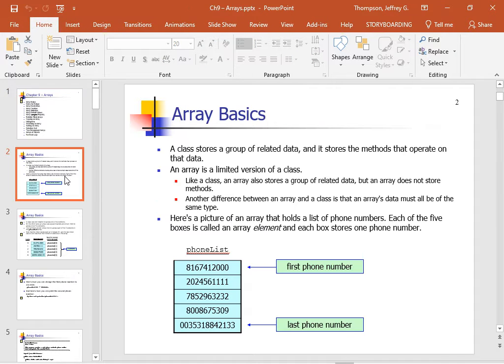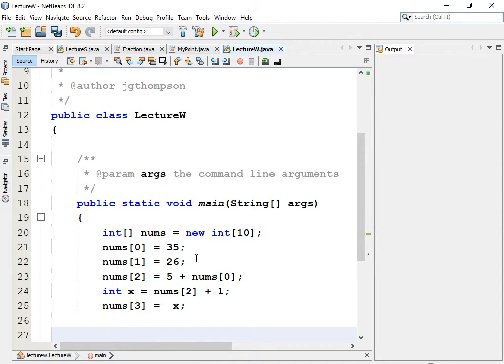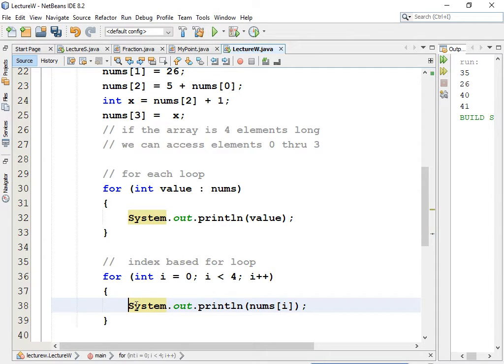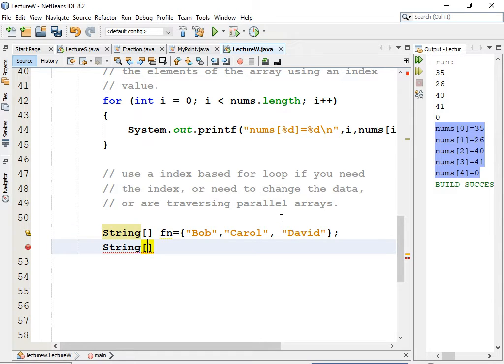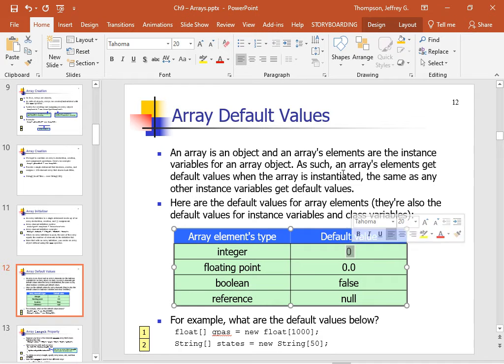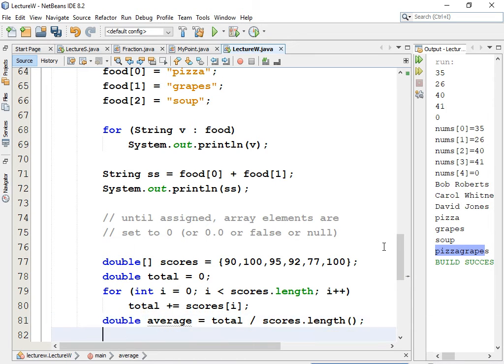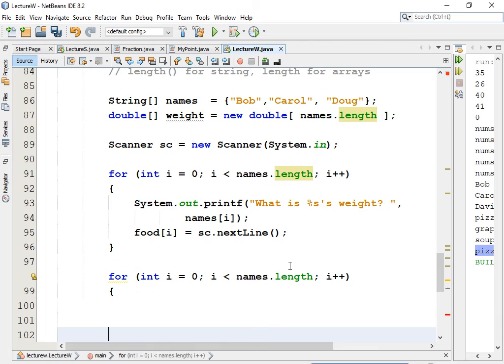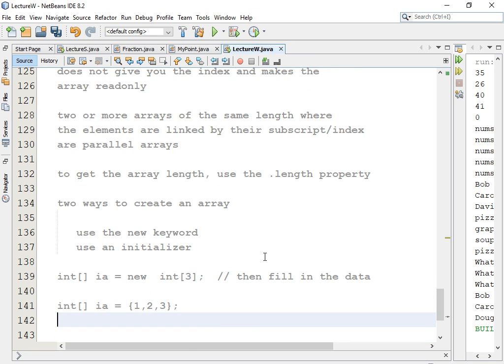CIT1613#7467 Lecture W Rec 12 03 19